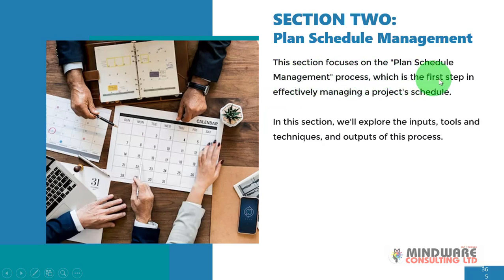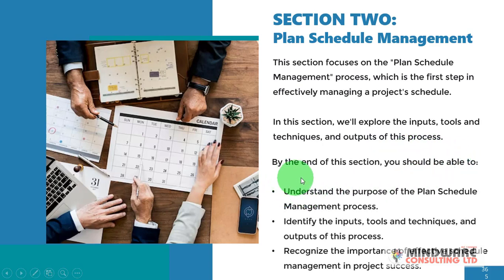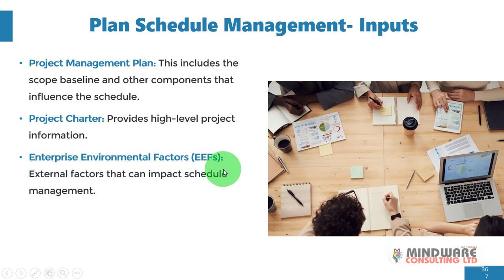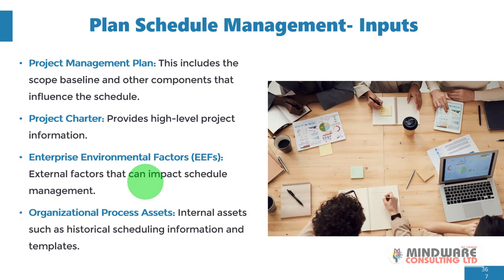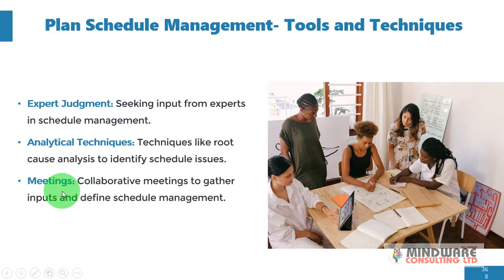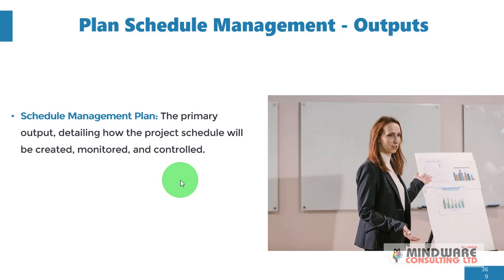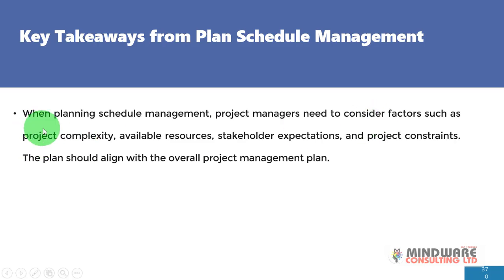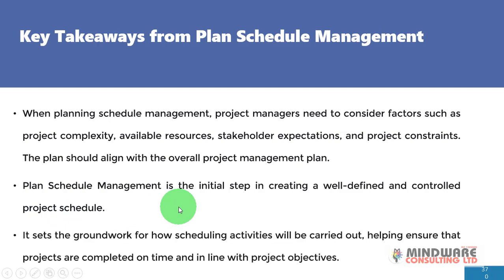Module Six | Section Two: Plan Schedule Management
The Plan Schedule Management process is the first step in effectively managing a project's schedule. In this video tutorial, we'll explore the inputs, tools, techniques, and outputs of this process.

By the end of this section, you should be able to:

•Understand the purpose of the Plan Schedule Management process.
•Recognize the importance of effective schedule management in project success.